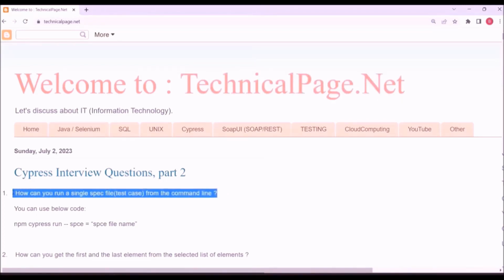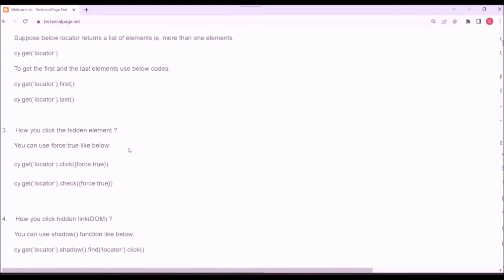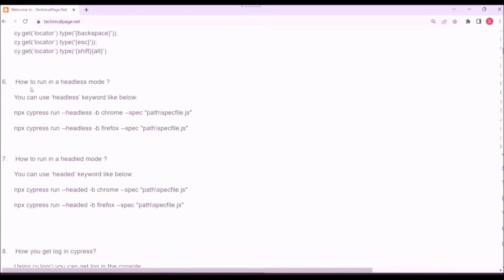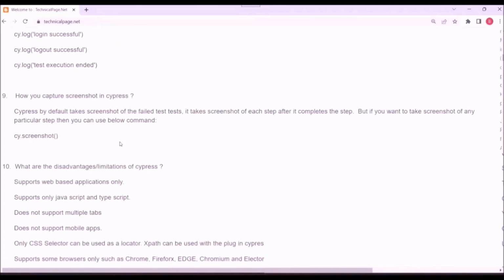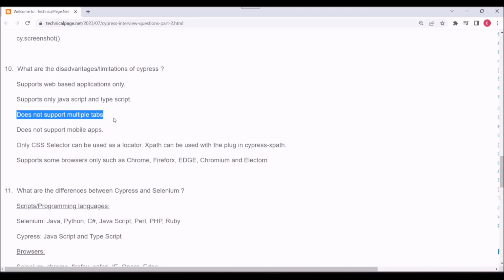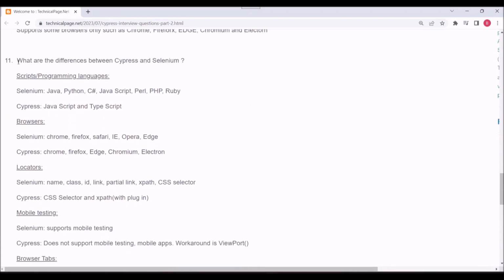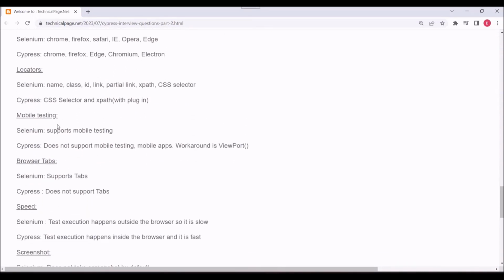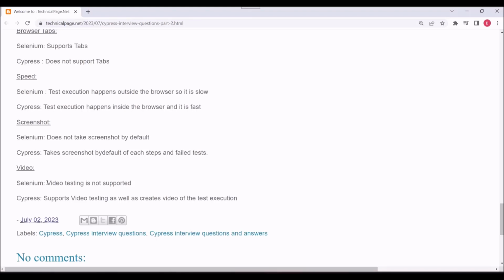Cypress interview questions and answers part2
This video has 11 interview questions and answers for Testing Automation with Cypress.